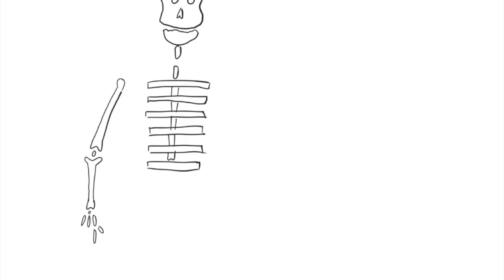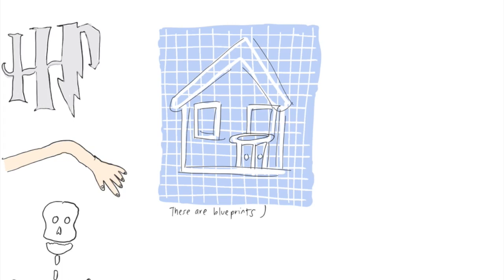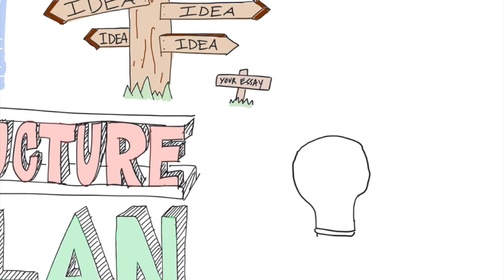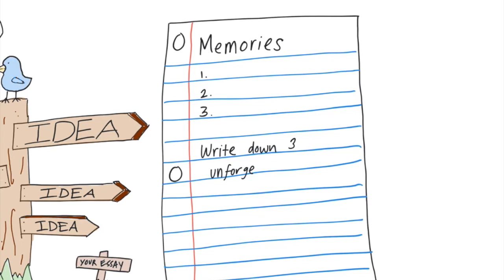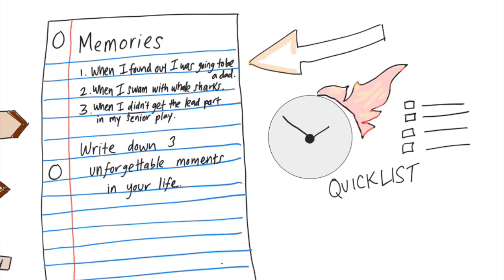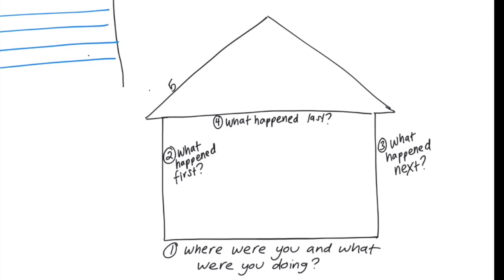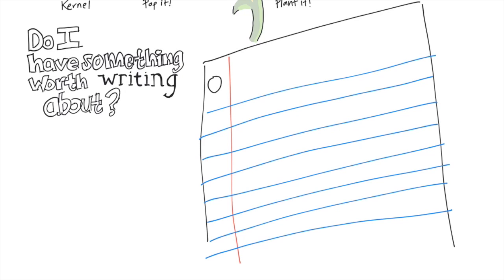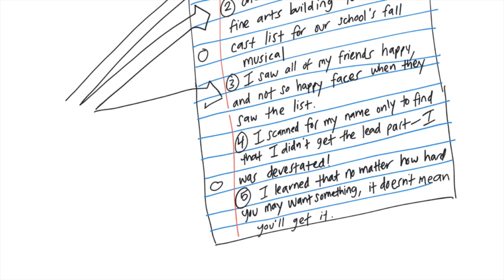Quicklists and Kernel Essay--Or Writing an Essay With Some Structure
Do your essays always seem like they go nowhere? Watch this video to learn how to add structure into your writing.